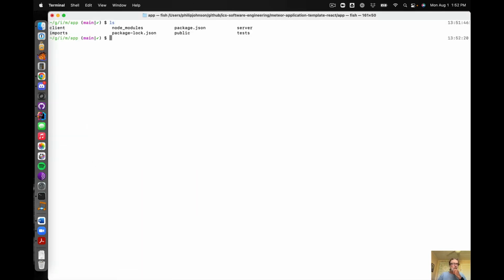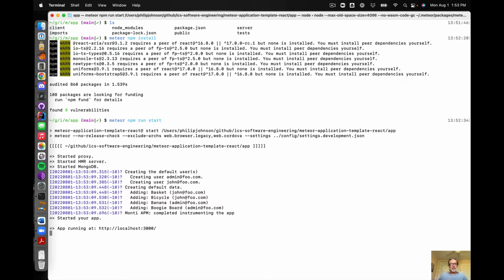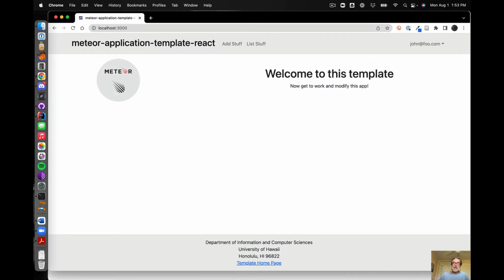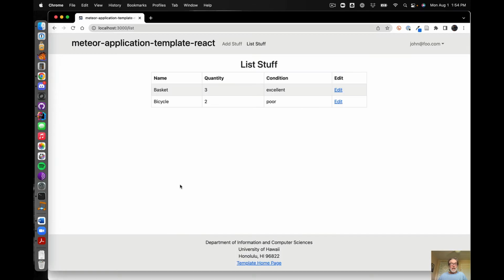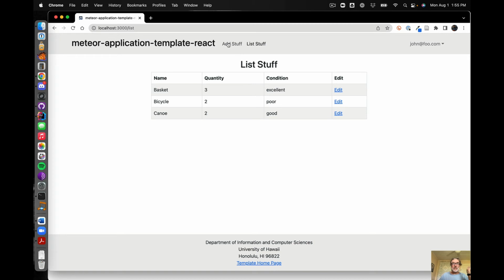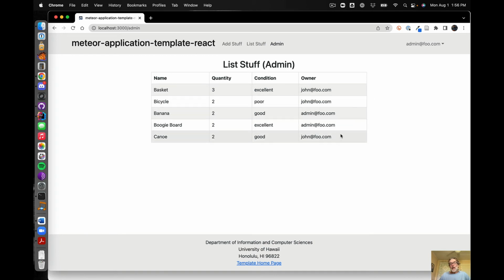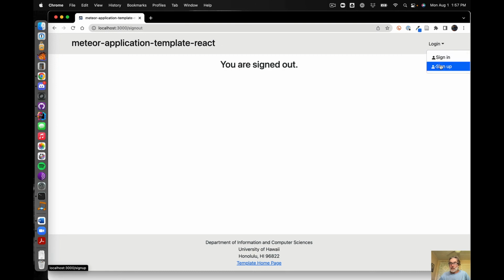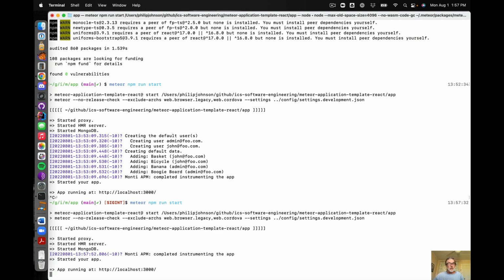Meteor Application Template React: Part 1: User Interface